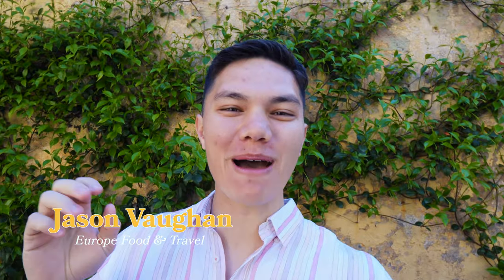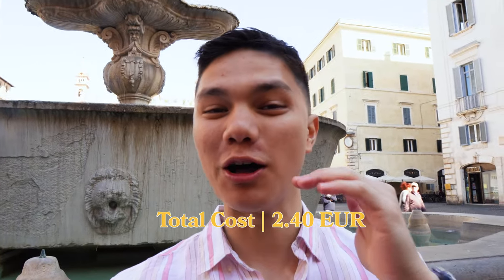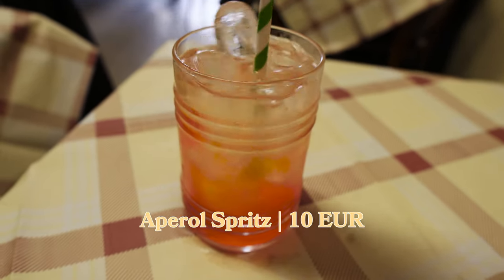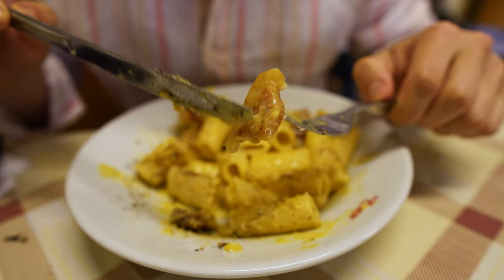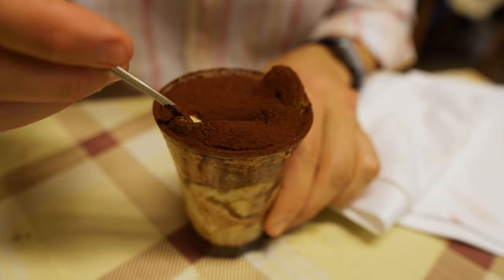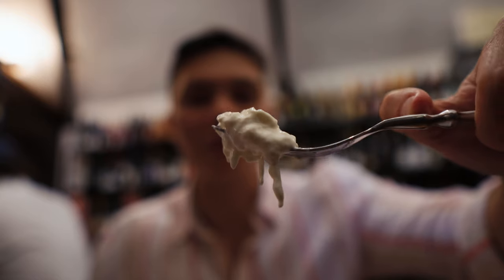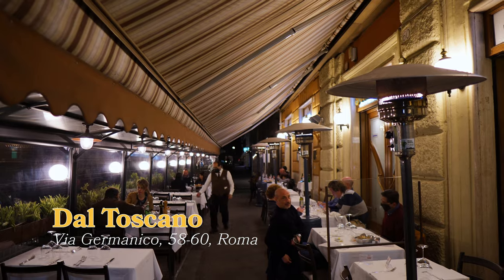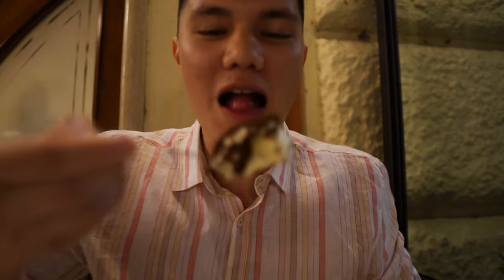Italian Food Tour in ROME! Pizza, Carbonara, Gelato & Insane Tiramisu!! Ultimate Roman Food 2022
ROMAN PASTAS, CLASSIC PIZZA, TIRAMISU, FLORENTINE STEAK, APEROL SPRITZ, NEGRONI - Coffee, artichoke, amatriciana, carbonara, burrata cheese, pistachio gelato - Ultimate Food Tour in Rome, Italy 2022

G'day! Welcome back to Food Mood on YouTube! In this new series, I'm completing a massive food city of Rome, Italy! This is the first video in my informative guide to some of Rome's best restaurants, street food, aperitivo spots and desserts (expect lotssss of tiramisu).

In this video, I'm exploring Italian trattorias and restaurants featuring typical Roman cuisine. I'll be introducing you to a local Roman bakery, a favourite espresso bar, a charming Travestere restaurant, Roscioli salumi in an underground wine cellar, family-owned gelato and Tuscan food - all in one food-filled day!

Everything I ordered in this video:

🍕 Forno Campo de' Fiori || Total 2.40 EUR
- Pizza Rosso 8.5/10
- Pizza Bianca 8.5/10

☕️ Sant Eustachio il Caffe || Total 4.30 EUR
- Cafe Freddo con Panna 8.5/10
- Aragonstine Crema 6.5/10

🍝  Trattoria Da Enzo al 29 || Total 59 EUR
- Aperol Spritz 8.5/10
- Artichoke 9/10
- Carbonara 9.5/10
- Amatriciana 9/10
- Tiramisu 10/10
- Cesanese Red Wine 8/10

🐖 Roscioli Salumeria || 75 EUR
- Pane Roscioli 7/10
- Burrata with Anchovies 9.5/10
- House Smoked Salumi 9.5/10
- Negroni 9/10
- Barbera Red Wine 8.5/10

🍦 Fatamorgana Gelataria || 3 EUR
- Bronte Pistachio 9.5/10
- Chocolate Moo Milk 9/10

🥩 Dal Toscano || 61 EUR
- Brunello Red Wine 9.5/10
- Zucchini Fritte 8/10
- Filetto di Manzo Steak 8.5/10
- Broccoletti Saltati 5/10
- Tiramisu 8.5/10

Video Notes
- I'm using a Sony ZV E10 for my vlogs which I'm currently learning how to use. I apologise for the focus and stabilisation issues during this video. Thank you for your patience 🎥
- I apologise for the background noise in the restaurants. I've filmed my Rome series already and for my upcoming Paris series, I purchased a Rode microphone to help eliminate the ambient sounds. You may hear some editing to eliminate some of the white noise (e.g. gas heaters, pedestal fans) but it certainly isn't perfect. Thanks for sticking by as I work through this 🎤
- I've only realised after returning home that there are marks on the lens which required cleaning. Hope this isn't completely distracting 👀

I'm Jason Vaughan, food lover and world traveller! I travel to photograph and make videos showcasing local and authentic foods across Europe and the rest of the world. My mission is to help people eat the best food possible and make their travel experiences even better. I'm an Australian based in London who has eaten in over 28 countries. I've begun my filming journey in Portugal, Greece & Italy and will next be heading to Paris! 🌍